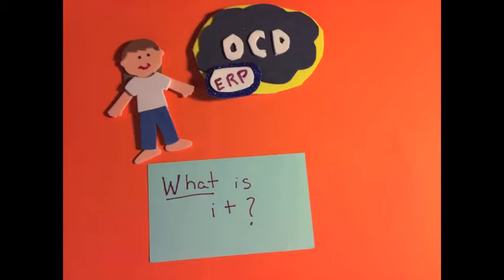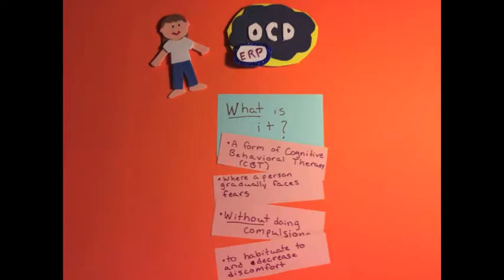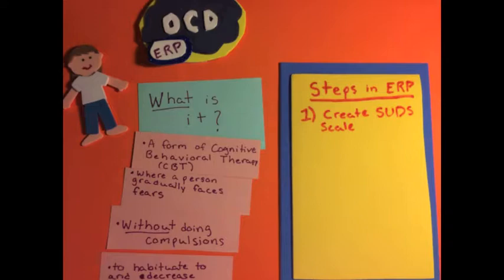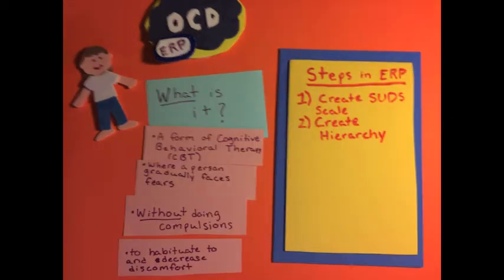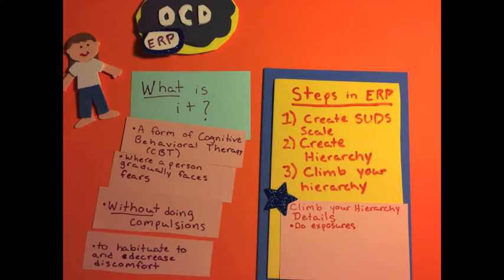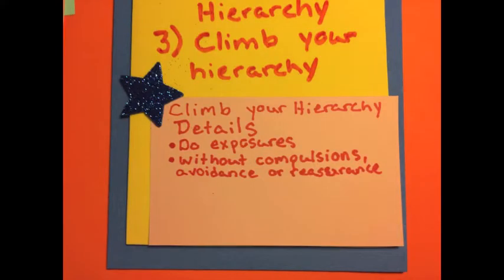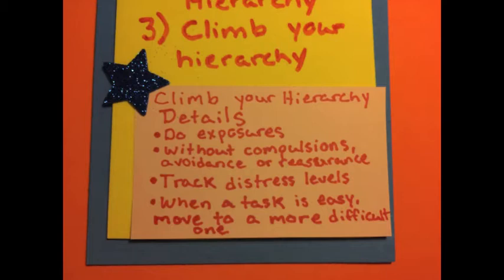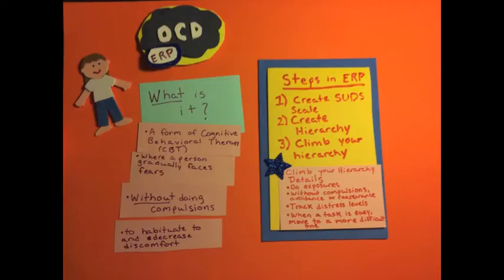Exposure and Response Prevention video 2: Basic Steps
This is the 2nd video in a series on ERP for OCD.  In it I outline the basic steps of doing ERP.